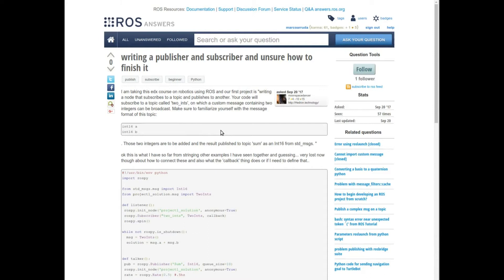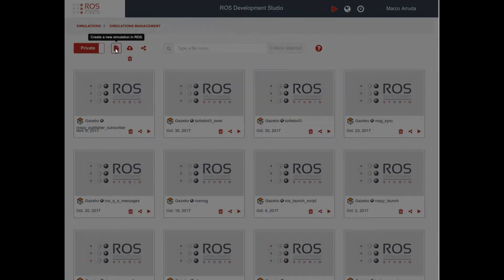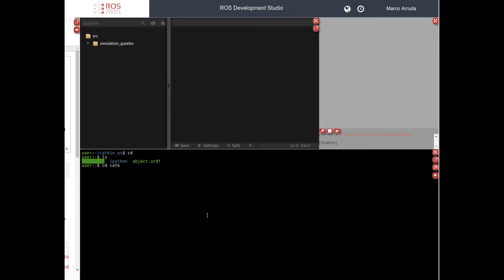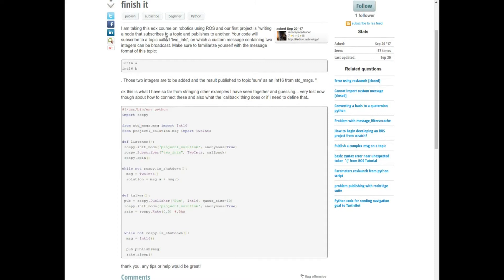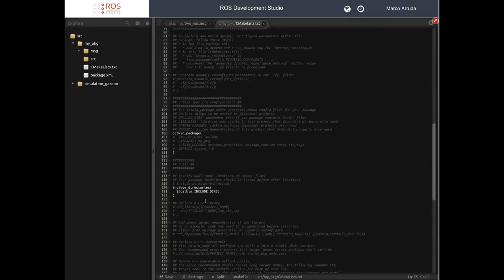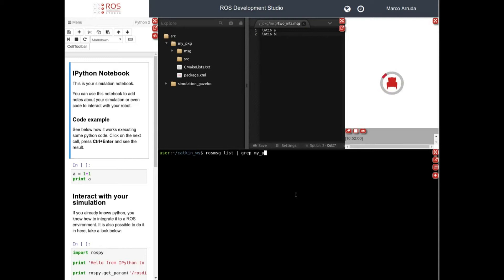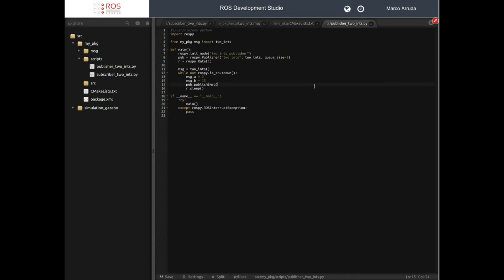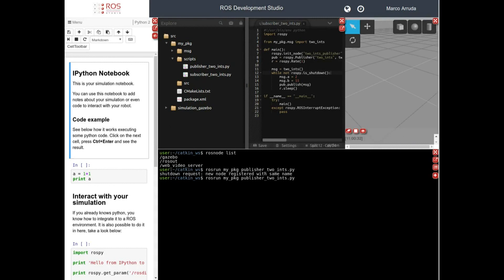[ROS Q&A] 055 - Publishing and Subscribing a custom message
Q: writing a publisher and subscriber and unsure how to finish it
A: I have create a package (my_pkg) with two nodes, trying to reproduce your situation.. It is like that:

catkin_create_pkg my_pkg rospy std_msgs message_generation message_runtime